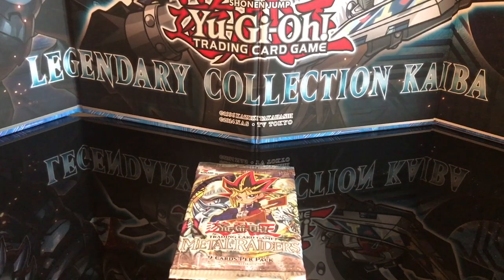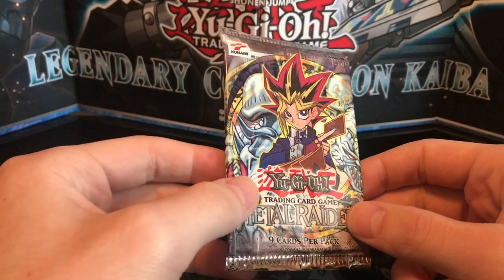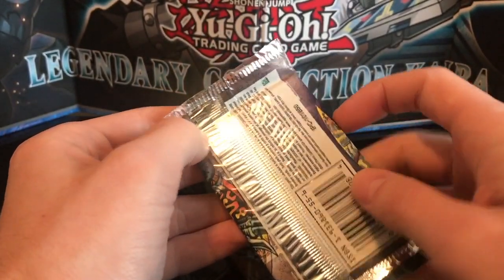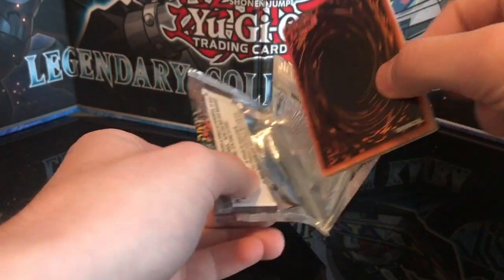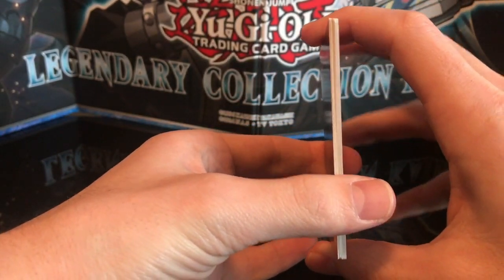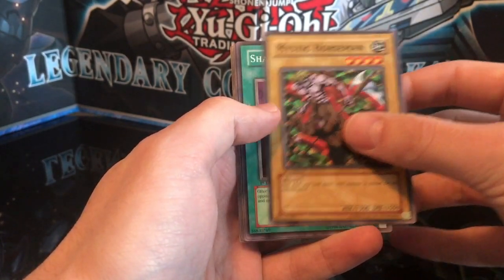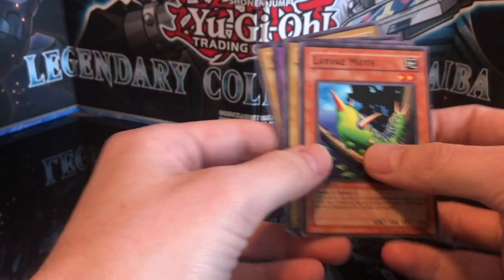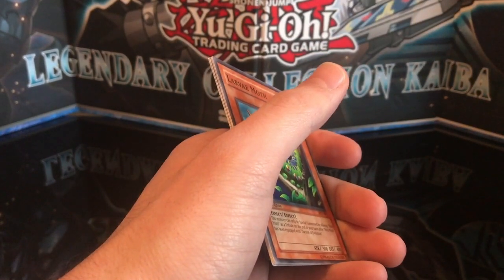Yu-Gi-Oh! 2002 Old School Opening! First Edition Metal Raiders Pack!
In today's video I will be opening a first edition Metal Raiders pack. Let me know what other packs you want to see opened on the channel!